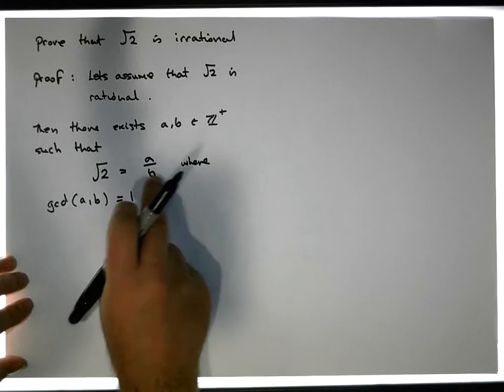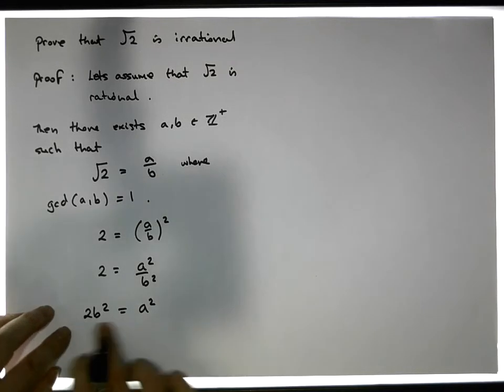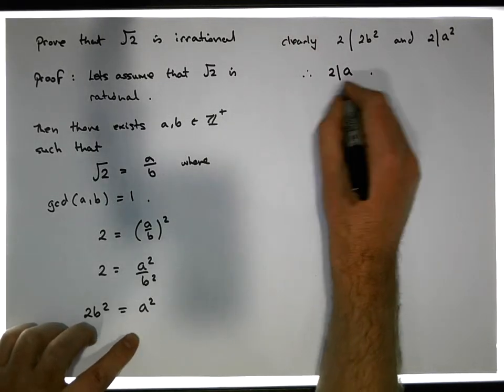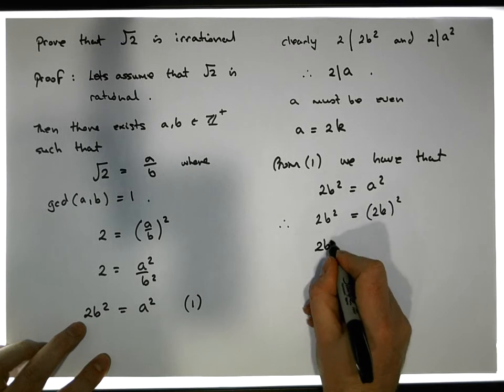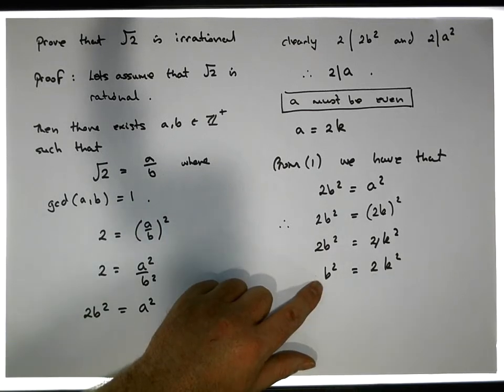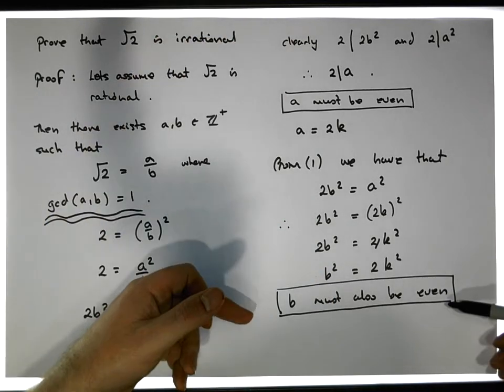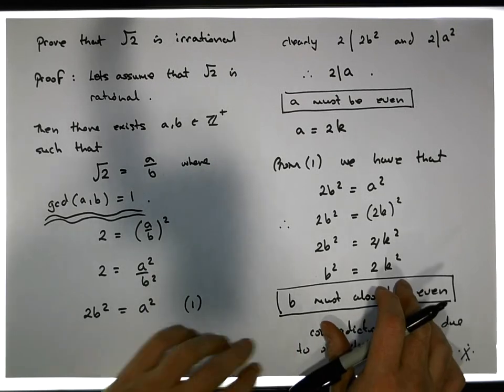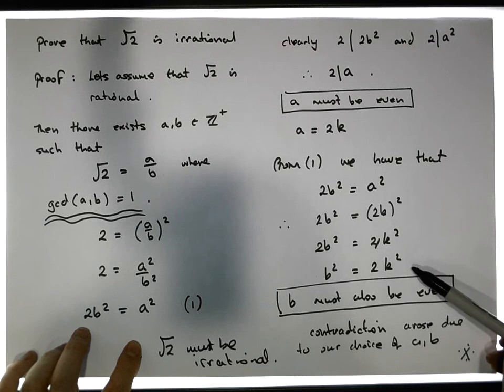Number Theory: Proof of the Irrationality of Square Root of 2 - Part 2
This short video presents a proof of the fact that the Square Root of 2 is an Irrational Number. The proof requires that the product of two even numbers is in fact even.